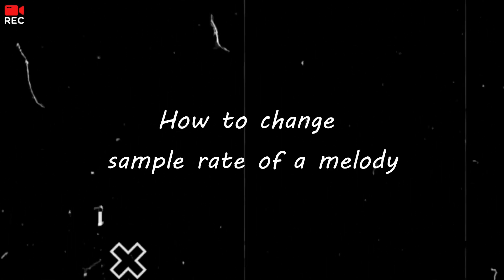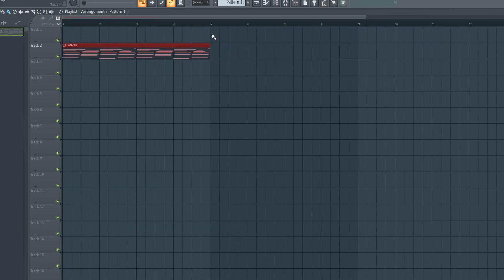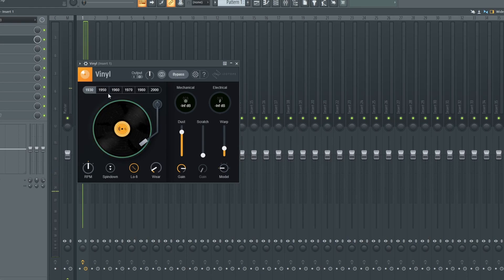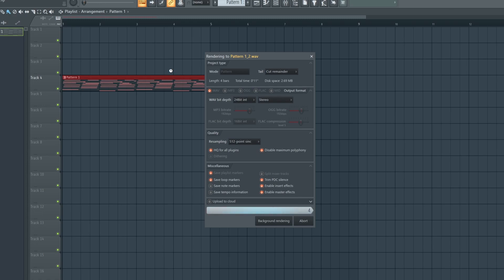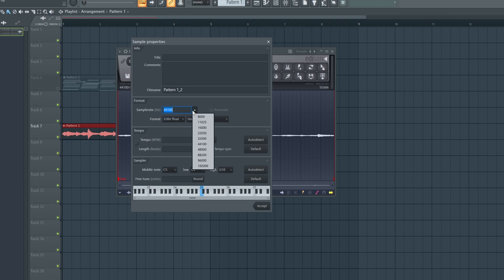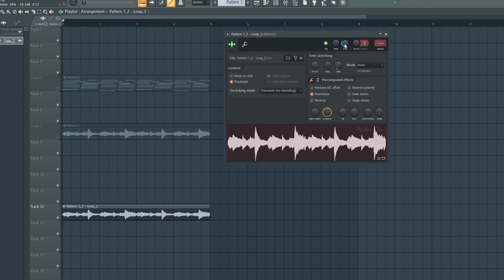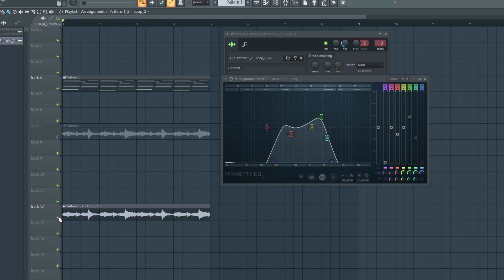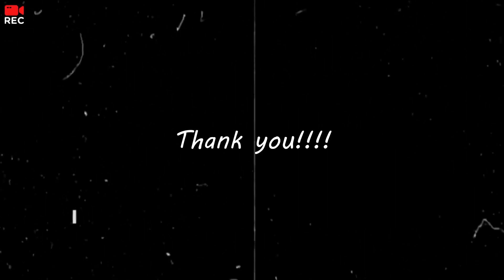How to change the sample rate of a melody in FL studio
In this video, I'll show you step-by-step how to change the sample rate of a melody in FL Studio. By adjusting the sample rate, you can enhance the quality and uniqueness of your tracks. Whether you're a beginner or an experienced music producer, this technique will take your compositions to the next level. Join me on this journey of unlocking the secrets of FL Studio and mastering the art of sample rate manipulation.